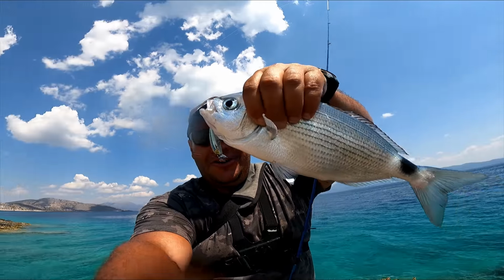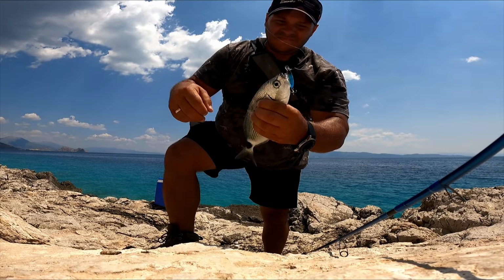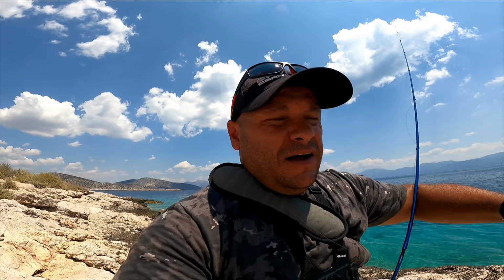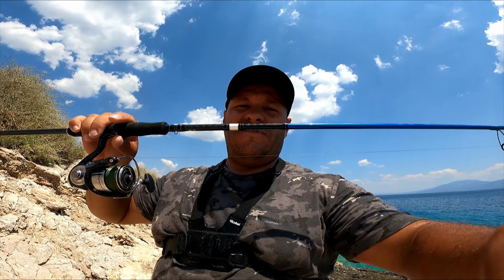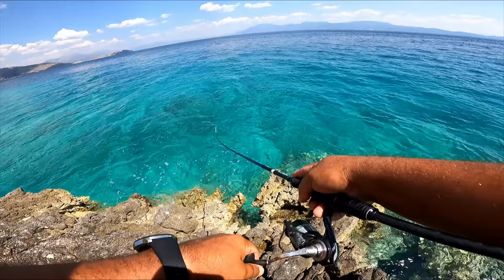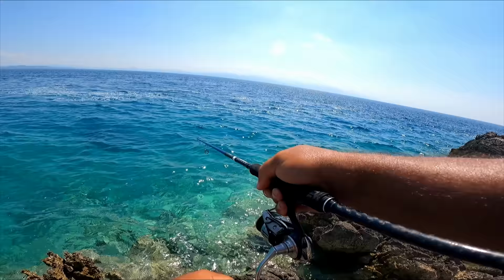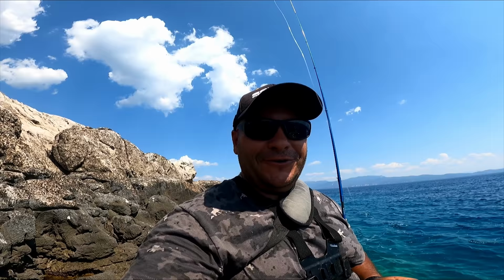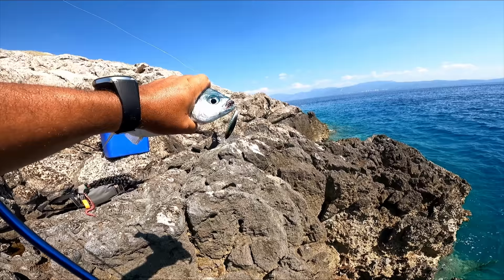Light Tackle Fishing Adventures #1: I got 14 Saddled Breams with a calm sea! 💥Gravity Minnow 50💥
Join me in this awesome video and watch it all, because I explain many tips and tricks during my day fishing, that might be useful for you!

📝 This video tip: Saddled Breams normally need strong conditions for efficient fishing. Normally...